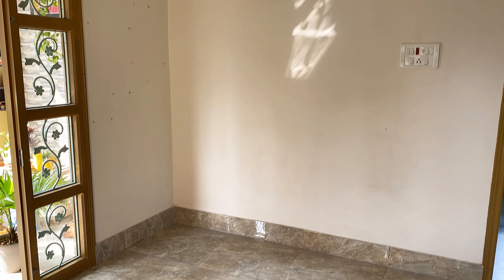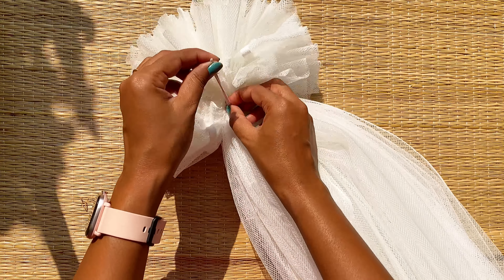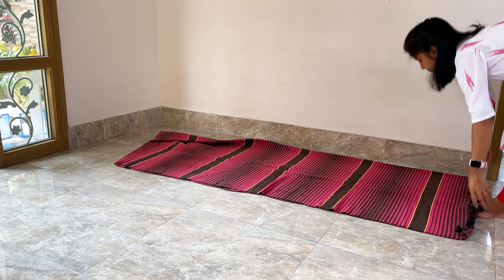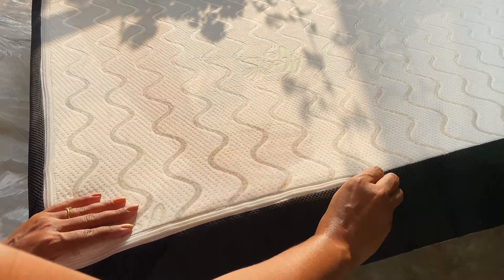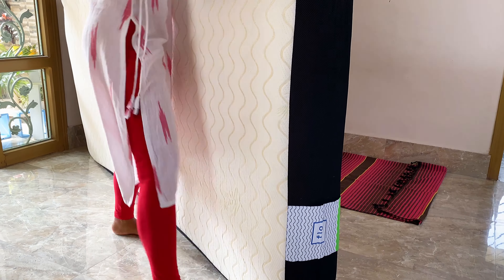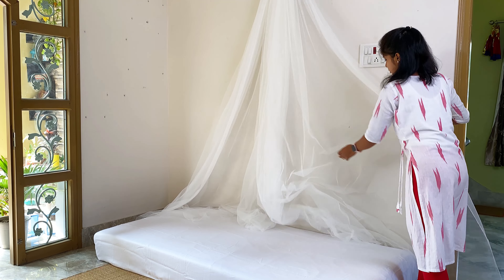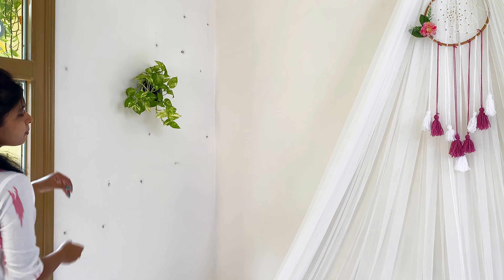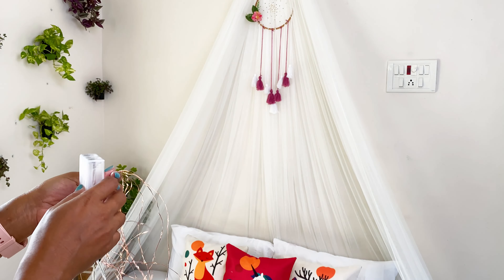DIY Canopy| Floor Seating Ideas for Living Room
Hello Everyone!
Today's video is about How to make a Canopy or DIY Canopy Making. In this video I'll show you how I set up a BOHO Style Floor Seating/Reading Corner  in my Living Room and gave my Living Room a Makeover. Hope this video will help you with some Ideas for the upcoming Christmas Home Decorations.

Flo Mattress website - shorturl.at/lpyPZ

Product Links:
White Bedsheet
White Net Curtains
Cushion covers
Moon Lamp
Round Jute Rug
Fairy Lights
Wooden Tray
T light Holder
Tripod I used